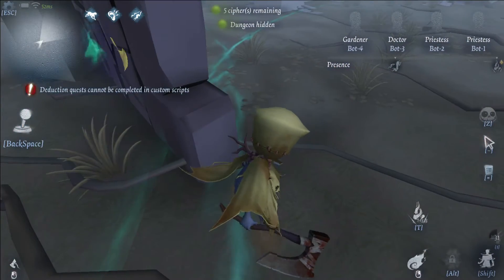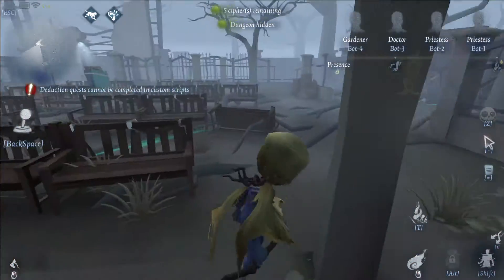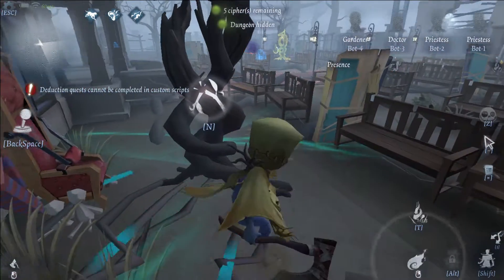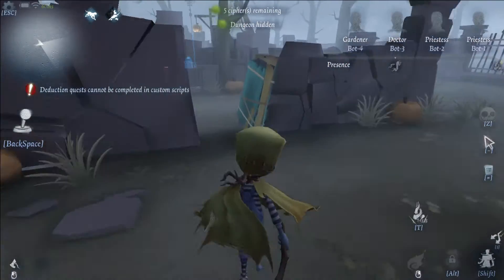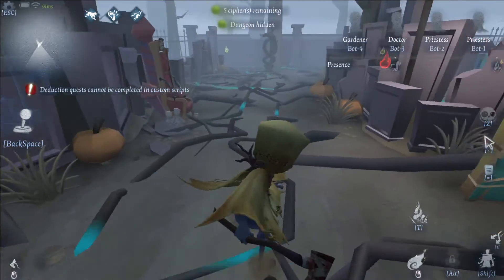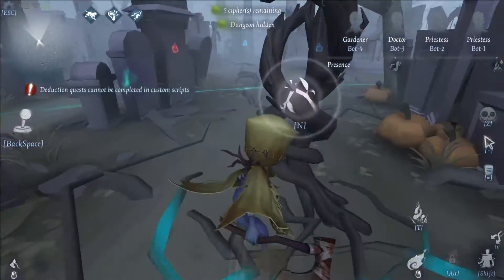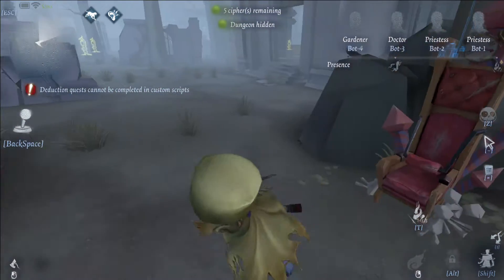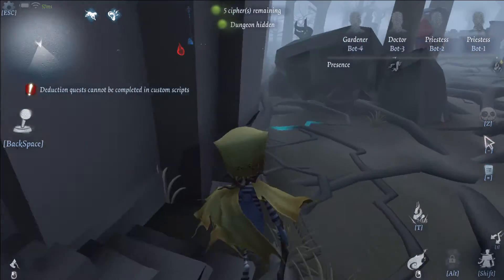Axe Boy Tutorial: How to set up a palace of souls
Shoutout to Kinwai for needing help understanding my methods